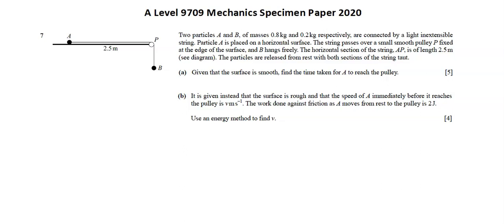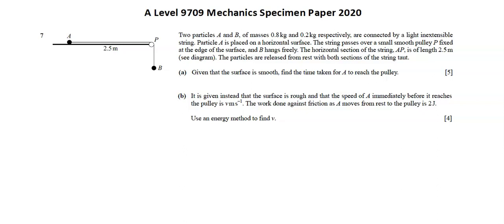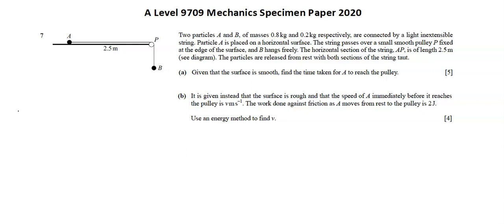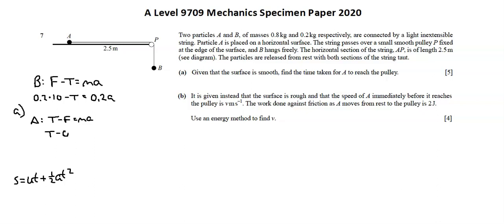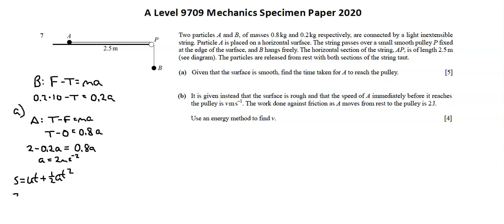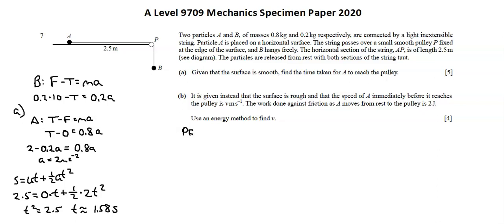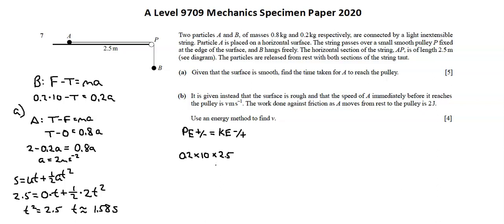A Level 9709 Mechanics specimen paper question 7